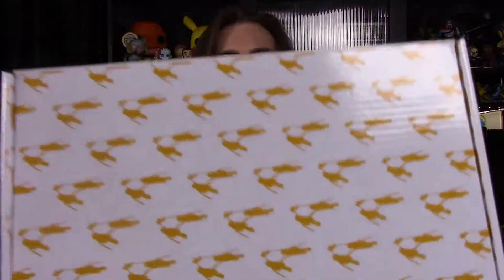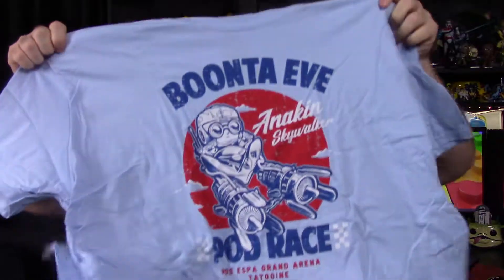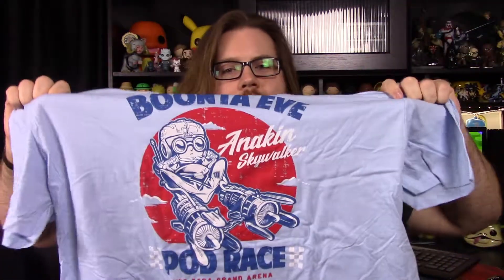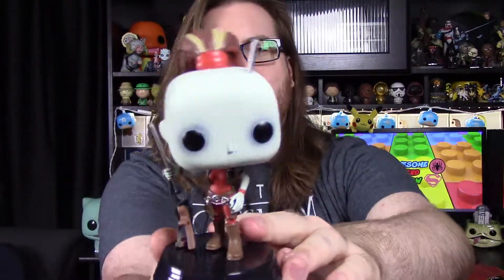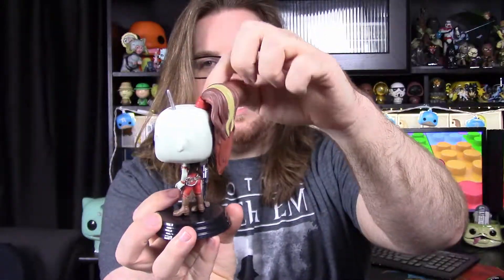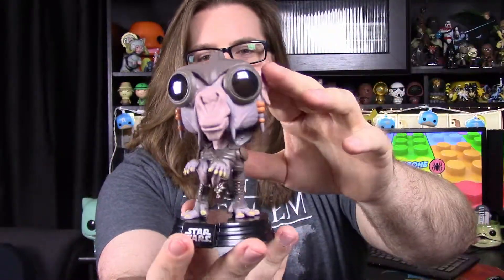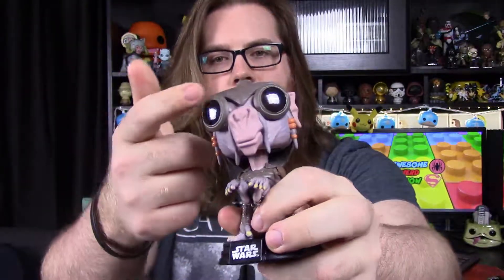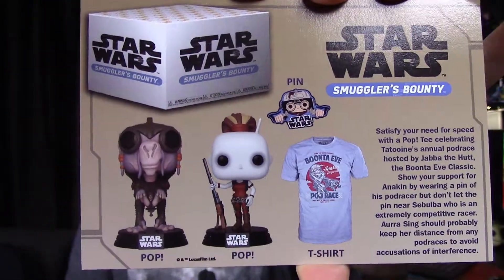Star Wars Smuggler's Bounty (Podracing)!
Unboxing the Star Wars Smuggler's Bounty box for August 2019 with theme of Podracing! Yay, we got two Funko Pops!

Xbox - FallenRedZeo